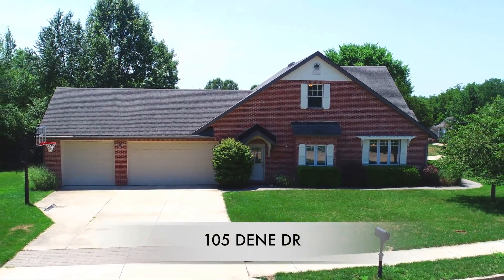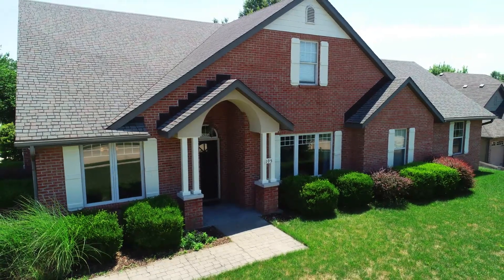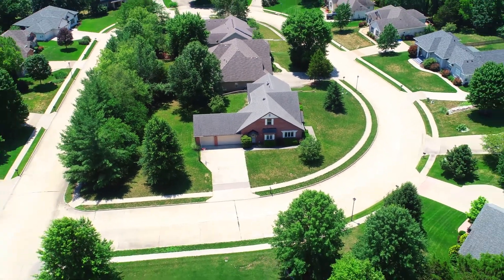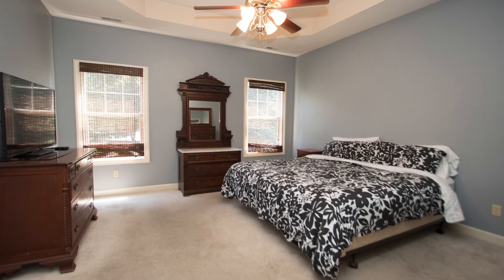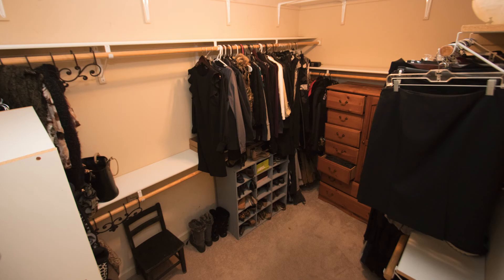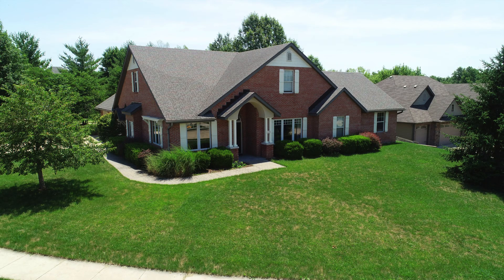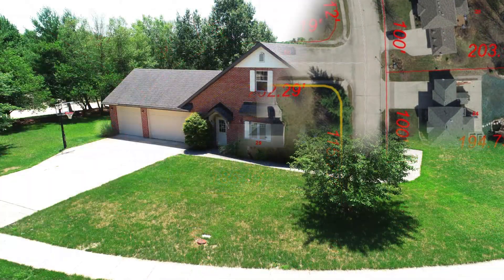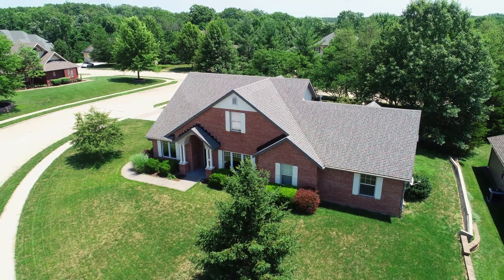GoARose.com tours 105 DENE DR unbranded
A stunning look into 05 DENE DR